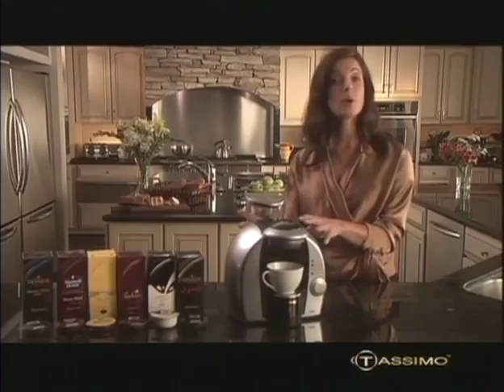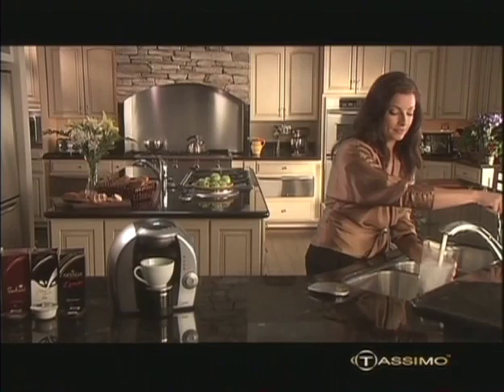Jennifer Slimko - Hosting Reel (2011)